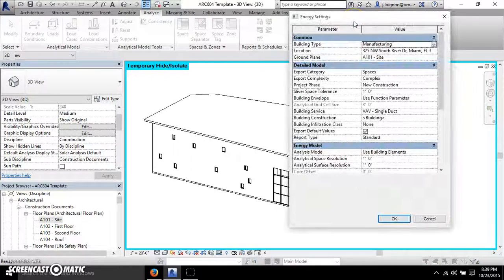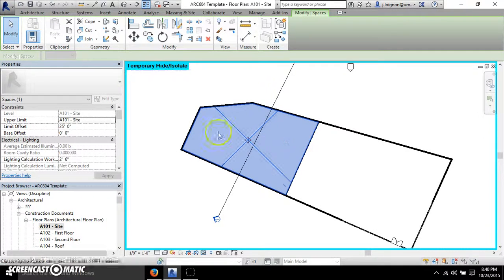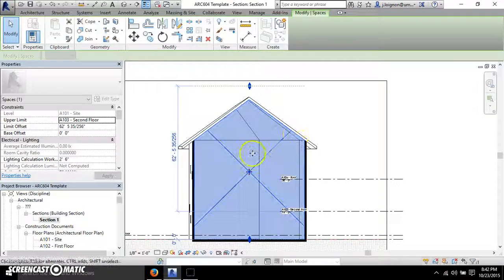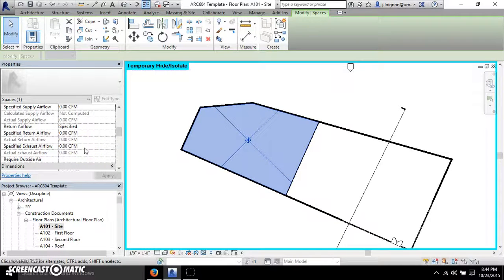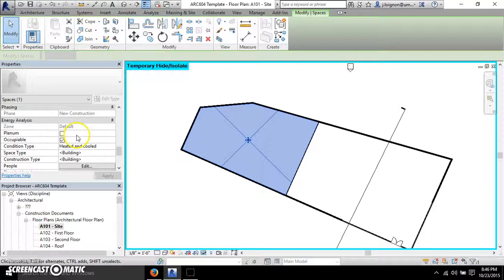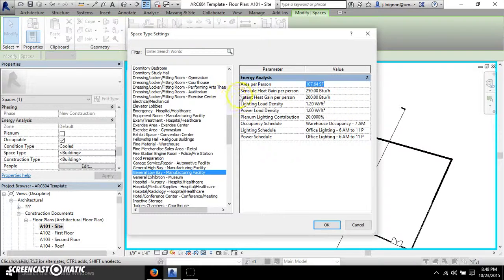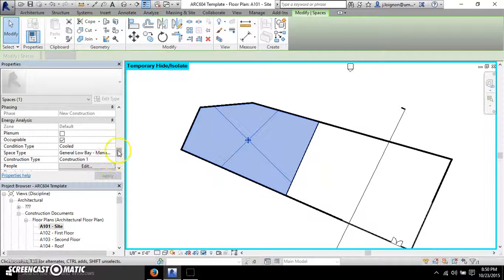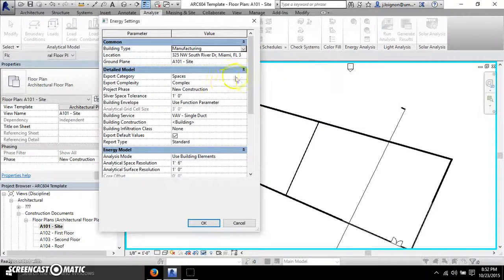Tutorial I.7 - Energy Analysis with Building Elements - Part 2